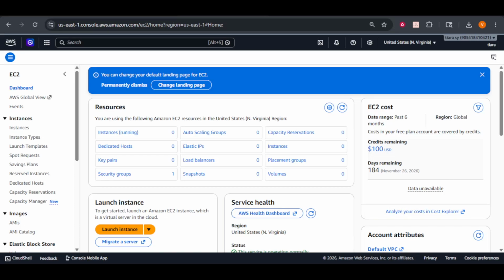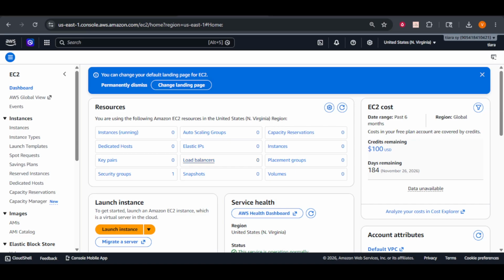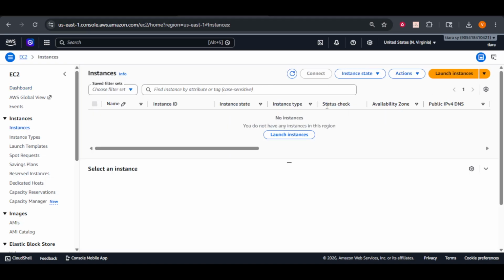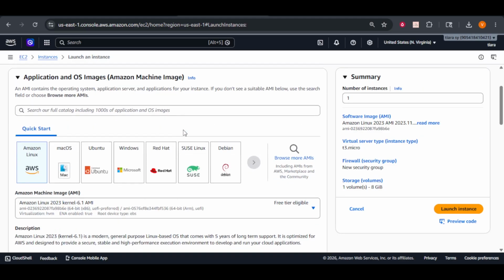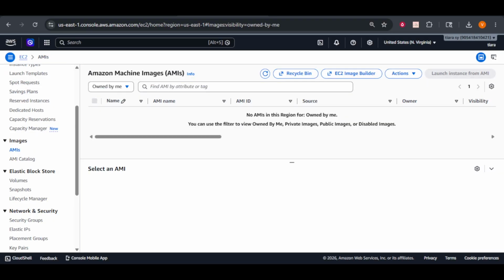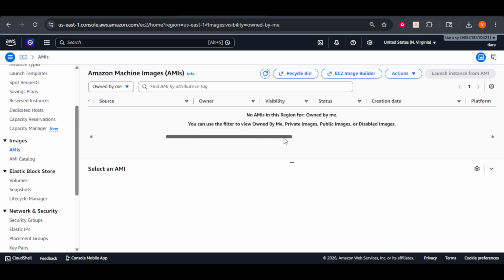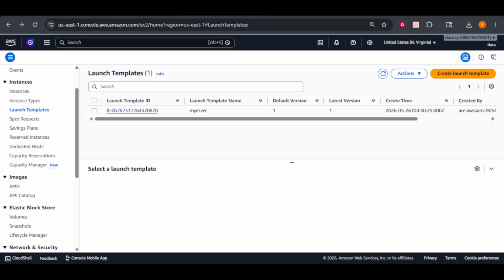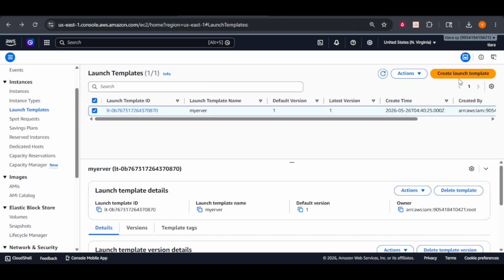How to Change Availability Zone in AWS EC2 (Quick & Easy)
In this professional tutorial, we will guide you through the process of changing the availability zone of an AWS EC2 instance. Understanding availability zones is crucial for optimizing your cloud infrastructure, and in this video, you will learn how to ensure minimal downtime while making this important adjustment.

By the end of this video, you will be equipped with the knowledge to successfully change availability zones in AWS EC2, helping you enhance your application reliability and performance. Watch till the end to solidify your understanding of this essential AWS feature.